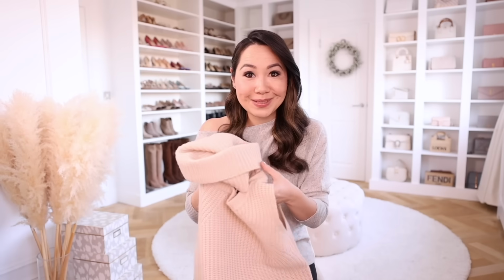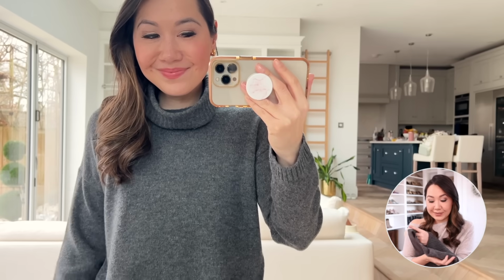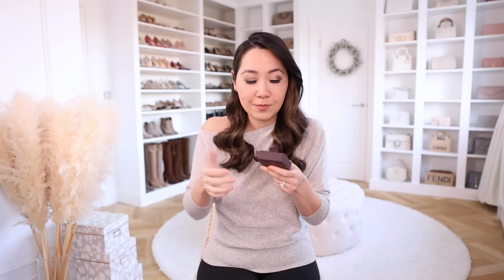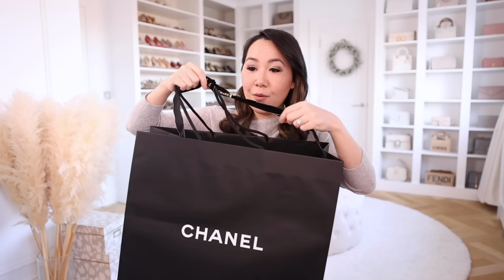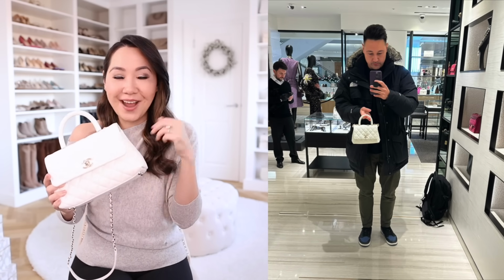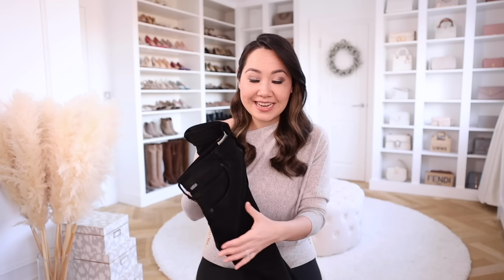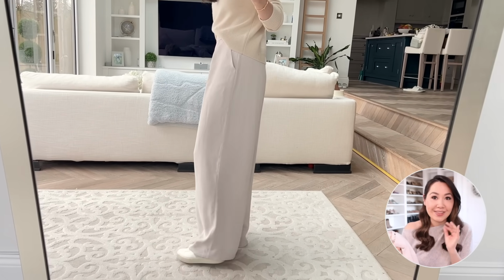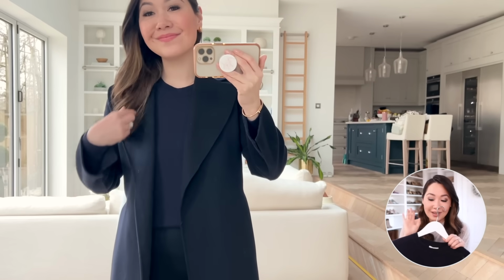The Luxury Pieces I’ve Invested $$$ In! My 2024 Wardrobe Updates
1. Sleeveless knit (size XS)

2. Grey crewneck with snood

3. Black coat (size XXS)

8. Black jeans (size 26)

9. Wide leg trousers (size 10)

10. Grey merino wool sweater (size small)

11. Navy cashmere sweater: (size small)

- Grey cashmere sweater (size small - this one runs a little small)

- Sign up to my emails here – I cover luxury sales (as SOON as they go live!) and you get first dibs on my bag sales!

- Pampas grass (in background of my videos – I purchased two bunches to create the effect)
- My phone case